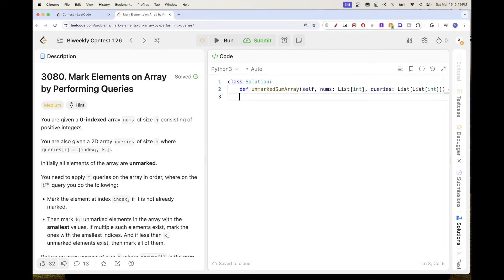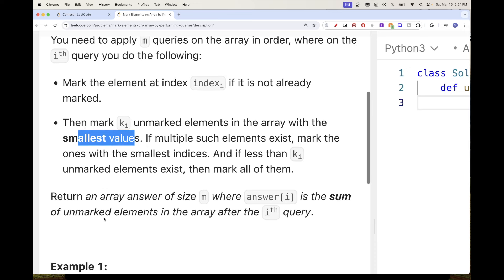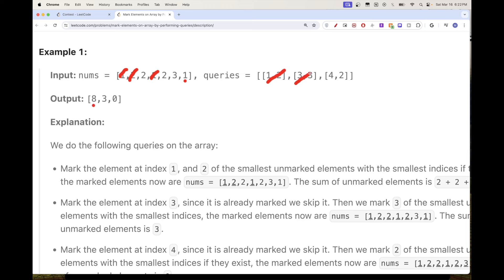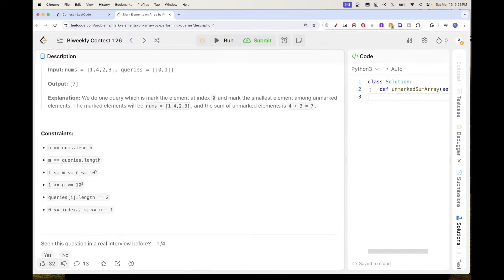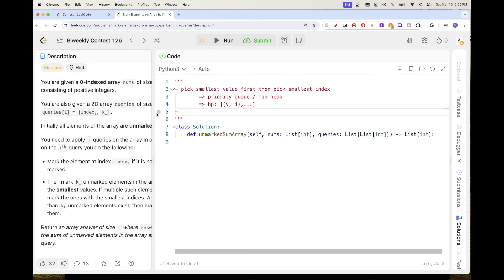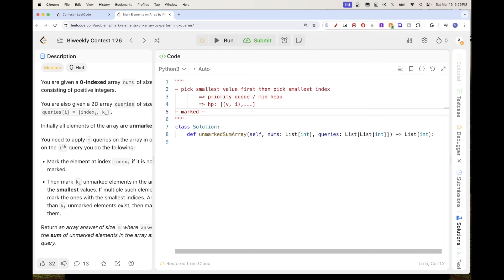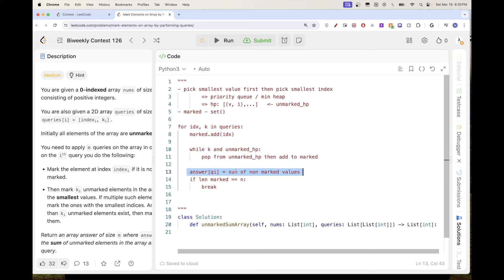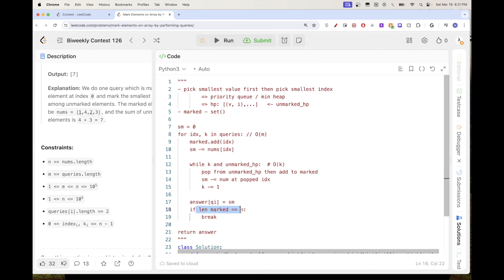Leetcode 3080: Mark Elements on Array by Performing Queries